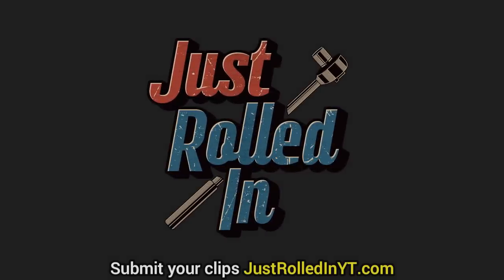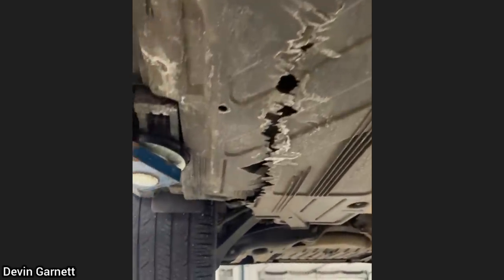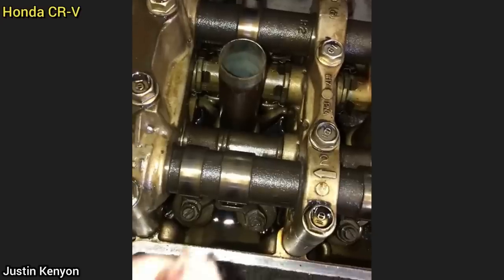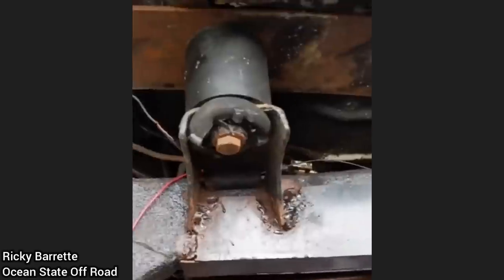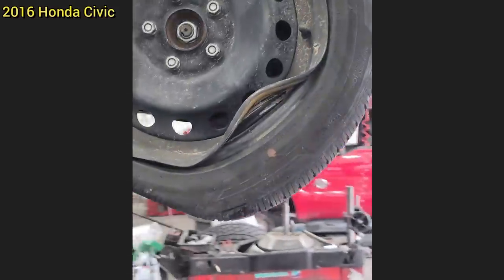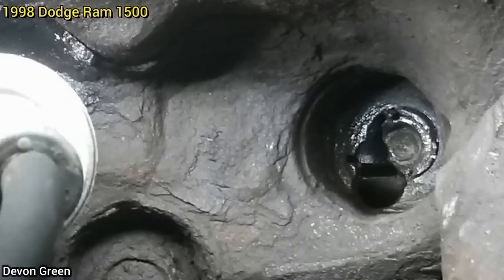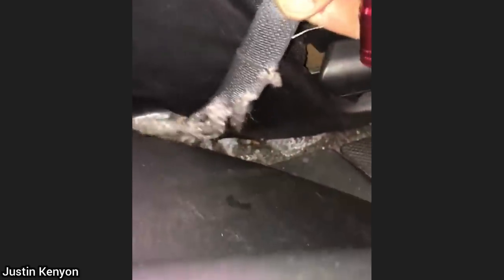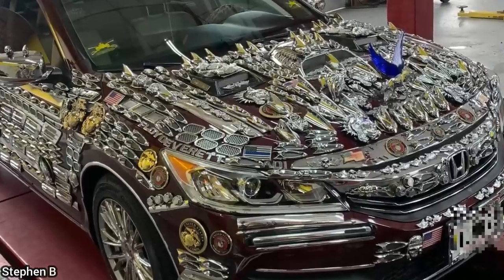Customer States Truck Was Stolen And Driven Until The Wheel Fell Off | Just Rolled In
Here's the last video, just in case you haven't seen it yet:
(best of Jan + Feb. 2023)

0:00 Intro
0:05 The technician wasn't informed of any other information regarding this truck. The customer's insurance company covered the damages. Most likely the thief popped the driver's side front tire, drove on the wheel, and get driving until it all ripped off, then started to ground on the bottom of the front differential.
0:19 No extra information from the technician on damages.
0:32 First time we have ever seen this! When the customer was doing work on their truck, they had removed the backing plate/dust shield, then somehow installed it backward, and installed the brake pad on top of it, then installed the caliper. This must have sounded awful for quite a while. The crazy thing is it did not even come in for this concern, only an alignment.
0:46 The check engine light came on as the engine started to run rough since the copper radiator stop leak got into oil galleries and between the valve springs. The technician did not mention what the customer ended up doing about this.
1:01 The jeep had a body lift that was very poorly installed, a frame in terrible shape that the customer tried fixing themselves, and a handful of other issues (brakes, drivetrain etc.). The shop did not want their name on this vehicle.
1:16 The technician still worked on this Ford Fiesta but he said he could not believe the spider he saw inside!
1:28 The customer tried using a tire plug to stop the driver's rear tire from leaking (did not work). The customer got new wheels and tires installed as the tires were dry-rotted.
1:37 No extra information.
1:51 The technician wasn't informed what other shop apparently did this, however, they installed a new cylinder head for the customer.
2:04 Engine is 6.4 L (Hemi) in this 2023 RAM 5500.
The technician said: "The piston and connecting rod just destroyed themselves. Chrysler is having a problem with this and with them dropping valves."
2:16 Customer's insurance company covered damages. Not always but often rodents and other animals/bugs will be attracted to leftover food/garbage left in vehicles, so that's why it's important to keep your vehicle cleaned!
2:33 The shop installed the new hood ornaments for the customer.
2:40 Front tires were bald and strut mounts were broken.
2:55 "Vehicle came in for some work but not ball joint work and this happens as it's sitting on the lift was on the lift for 20 plus minutes prior to this."
3:19 Outro. Thanks for watching!